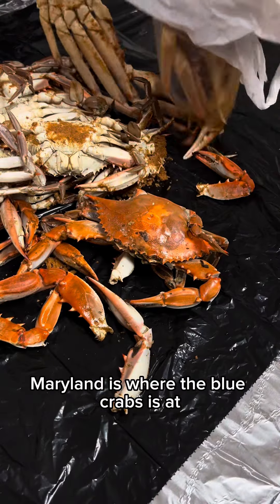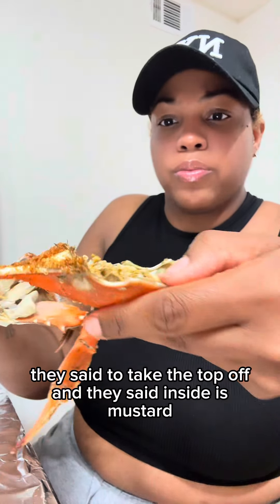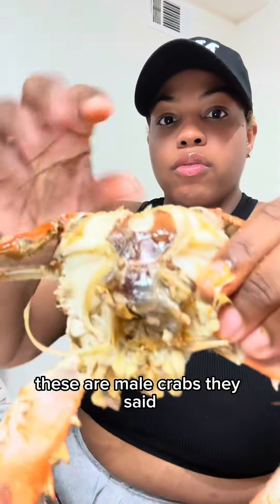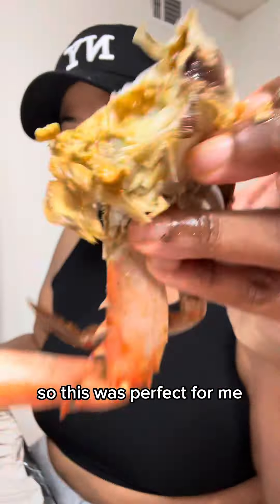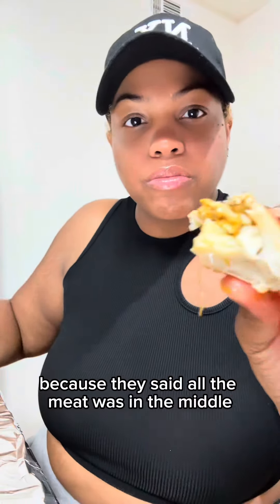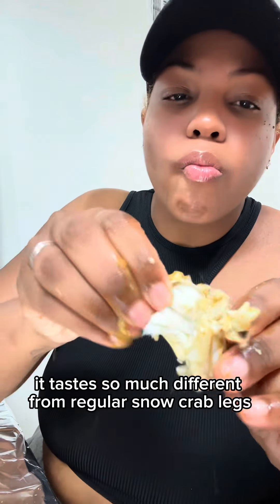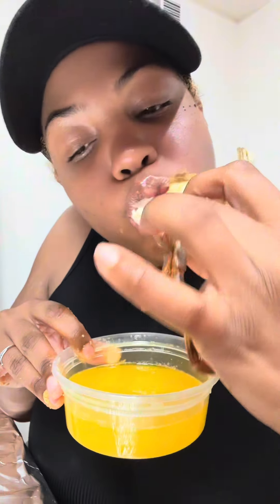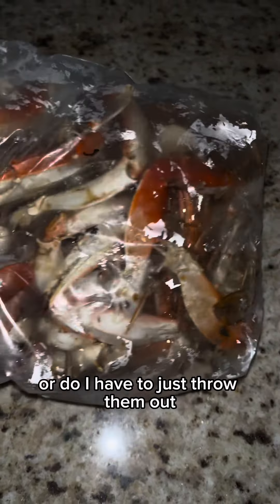I took a trip for some crabs!